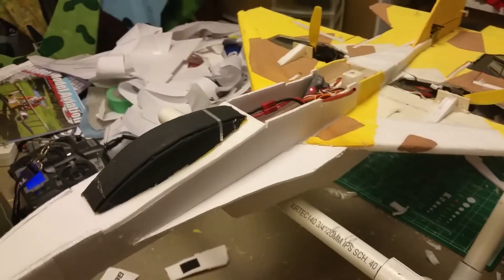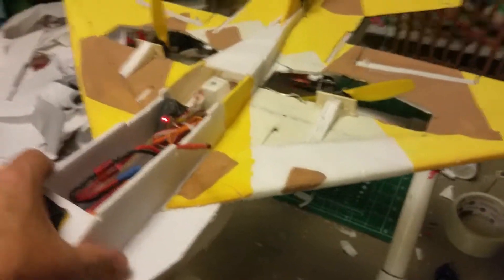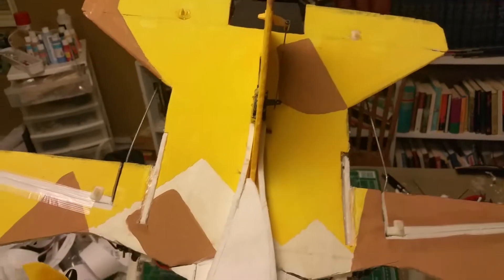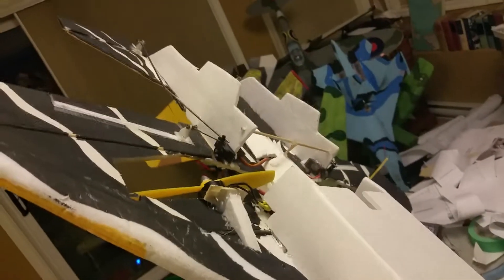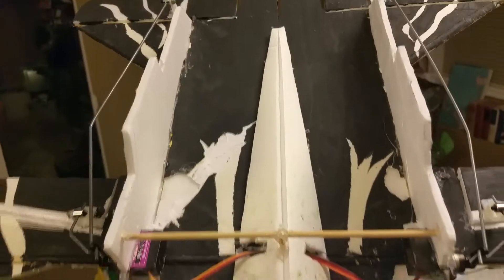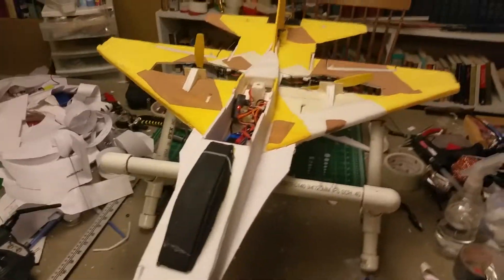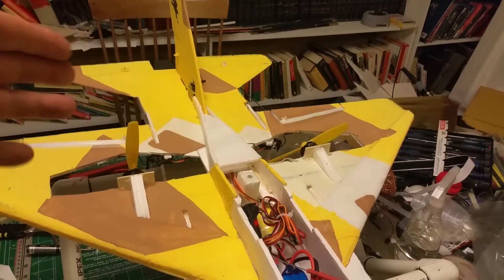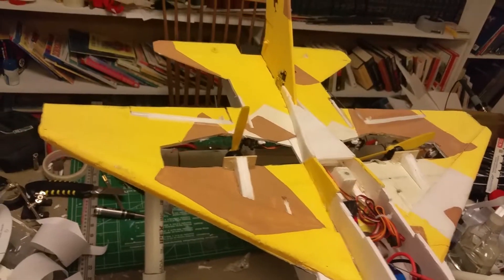RC Powers F16 V5 Twin - quick walkaround.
Too smokey to fly= experimentation!